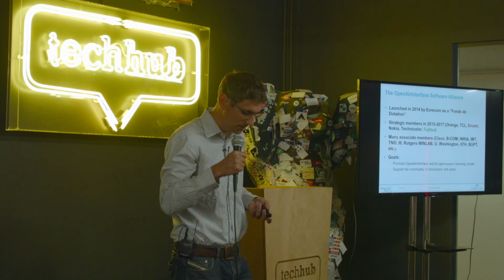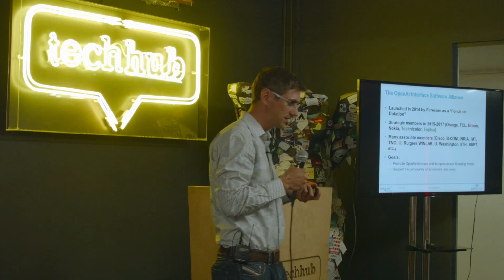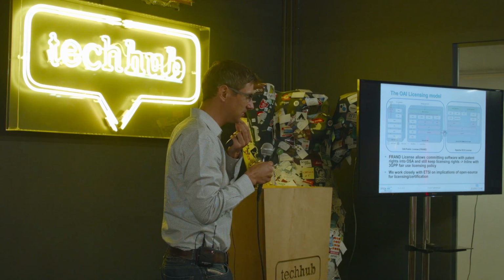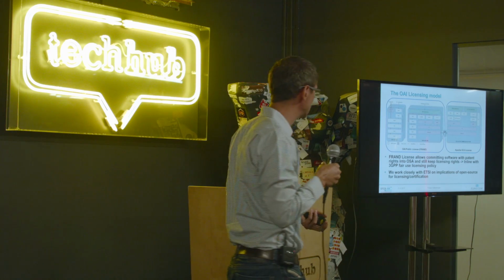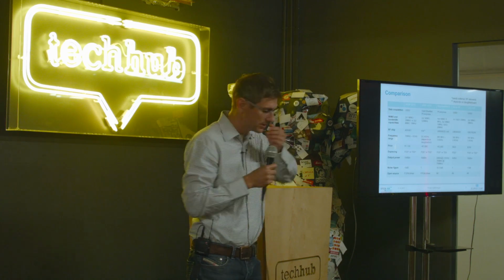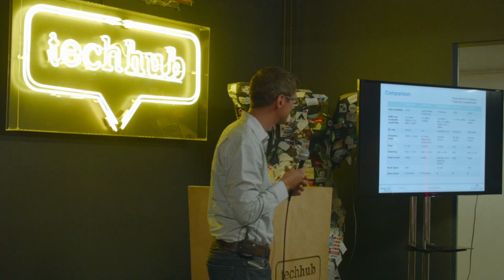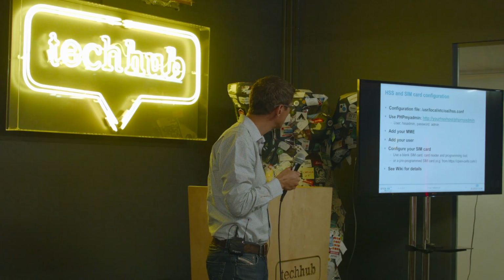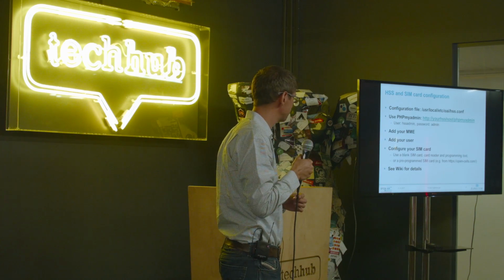OpenAirInterface presentation from the BT Mini Hackathon.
OpenAirInterface demo and presentation from the BT Mini Hackathon with Lime Micro and BT. For more information on the LimeNET crowdfunding campaign,